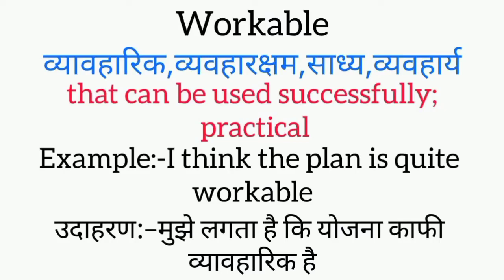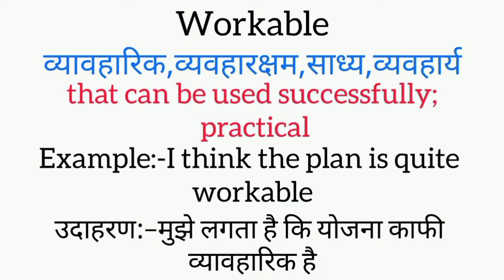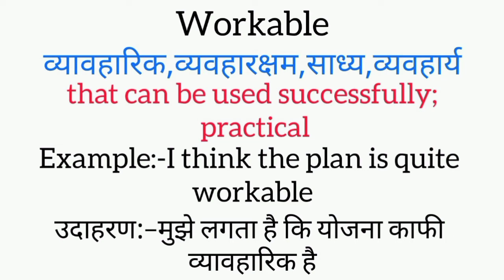Workable meaning in hindi || workable ka matlab kya hota hai || word meaning english to hindi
workable meaning in hindi
workable ka matlab kya hota hai
english to hindi
word meaning
what workable
workable का हिंदी अर्थ